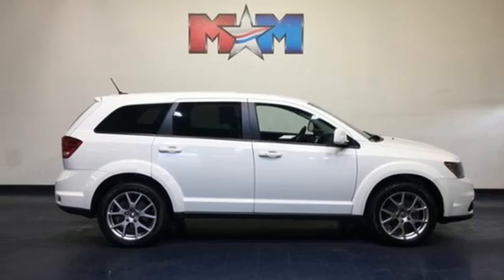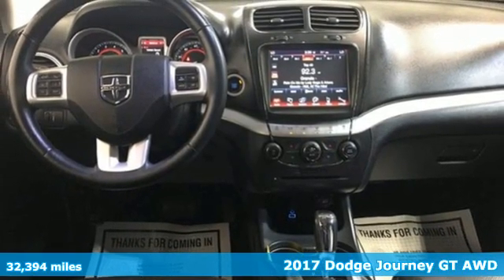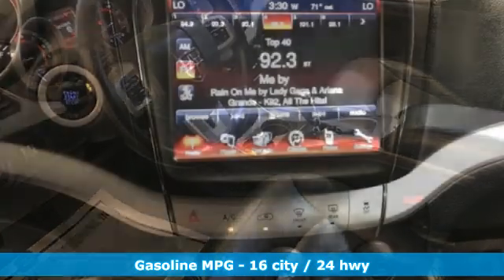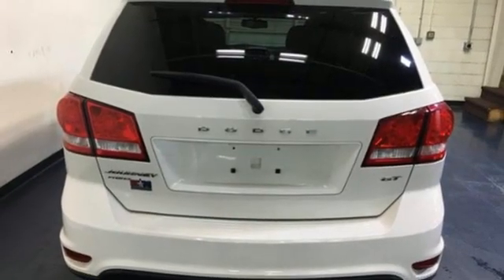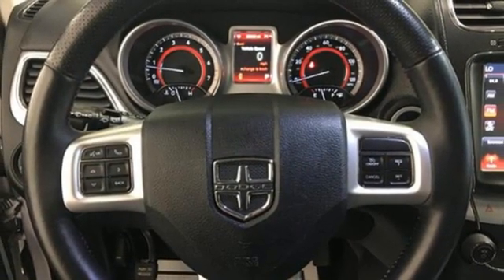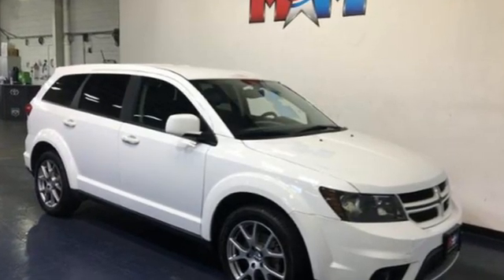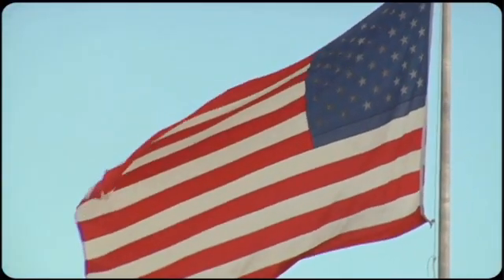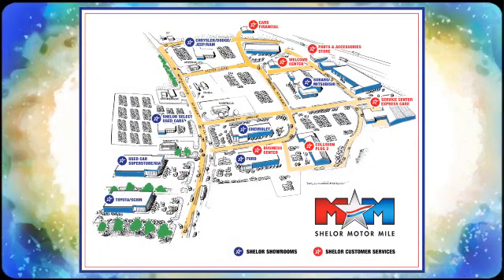Used 2017 Dodge Journey Christiansburg VA Blacksburg, VA KA200402A - SOLD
Year: 2017
Make: Dodge
Model: Journey
Trim: GT AWD
Engine: 3.6L V6 Cylinder Engine
Transmission: 6-Speed A/T
Color: Vice White
Interior: Black/Red
Mileage: 32394
Stock #: KA200402A
VIN: 3C4PDDEG0HT565122
Nice, GREAT MILES 32,394! FUEL EFFICIENT 24 MPG Hwy/16 MPG City! Third Row Seat, Heated Leather Seats, iPod/MP3 Input, Bluetooth, Dual Zone A/C, Premium Sound System, ENGINE: 3.6L V6 24V VVT, All Wheel Drive, Aluminum Wheels AND MORE!br /br /KEY FEATURES INCLUDEbr /Leather Seating, Third Row Seat, All Wheel Drive, Heated Driver Seat, Premium Sound System, iPod/MP3 Input, Bluetooth, Aluminum Wheels, Dual Zone A/C, Heated Seats, Heated Leather Seats MP3 Player, Rear Air, Satellite Radio, Privacy Glass, Keyless Entry. br /br /OPTION PACKAGESbr /ENGINE: 3.6L V6 24V VVT (STD), TRANSMISSION: 6-SPEED AUTOMATIC 62TE (STD). Dodge GT with Vice White exterior and Black/Red interior features a V6 Cylinder Engine with 283 HP at 6350 RPM*. New Tires, Local Trade-In br /br /EXPERTS ARE SAYINGbr /Edmunds.com's review says Around town, the Journey rides smoothly over rough pavement and bumps.. Great Gas Mileage: 24 MPG Hwy. br /br /WHY BUY FROM USbr /At Shelor Motor Mile we have a price and payment to fit any budget. Our big selection means even bigger savings! Need extra spending money? Shelor wants your vehicle, and we're paying top dollar! br /br /Tax DMV Fees & $597 processing fee are not included in vehicle prices shown and must be paid by the purchaser. Vehicle information and equipment is based off standard equipment as decoded from VIN and may vary from vehicle to vehicle.br / Chevrolet Ford Chrysler Dodge Jeep & Ram prices include current factory rebates and incentives some of which may require financing through the manufacturer and/or the customer must own/trade a certain make of vehicle. Residency restrictions apply see dealer for details and restrictions. All pricing and details are believed to be accurate but we do not warrant or guarantee such accuracy. The prices shown above may vary from region to region as will incentives and are subject to change.